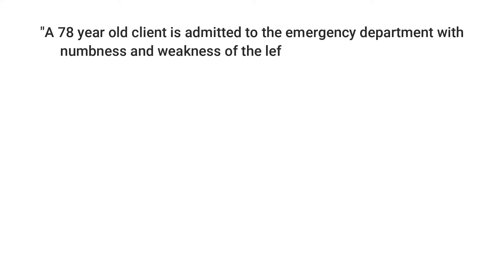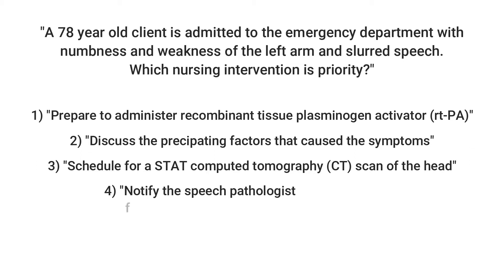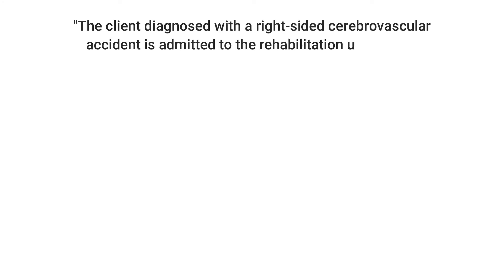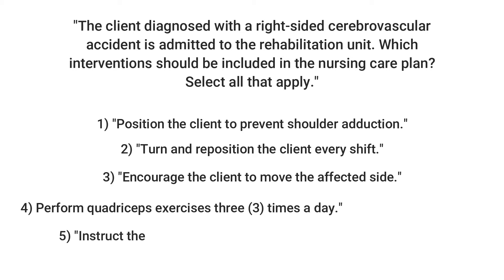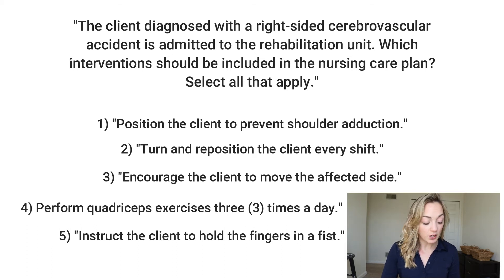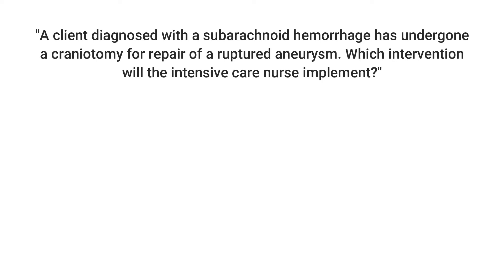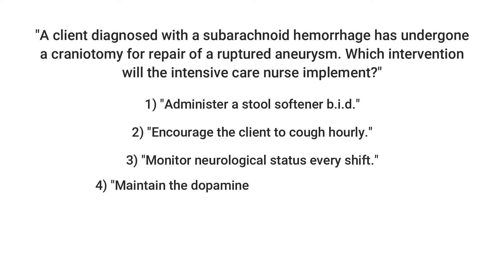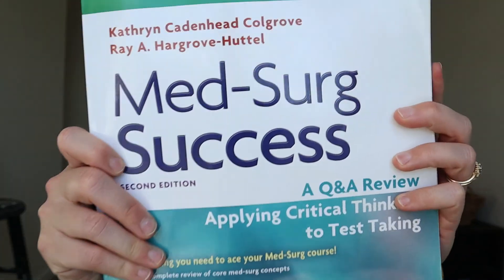NCLEX Question & Answer | STROKE review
NCLEX review Thursday is happening!
Todays review goes over the subject of a Stroke. In this video you will find 3 questions from the "Med-Surg Success Second edition A Q&A Review Applying critical thinking to Test Taking" book.

The book and pages used in this video is cited below:
References
“Practice Questions Cerebrovascular Accident (Stroke).” Med-Surg Success: a Q &amp; A Review Applying Critical Thinking to Test Taking, by Kathryn Cadenhead. Colgrove and Ray A. Hargrove-Huttel, F.A. Davis Co., 2011, pp. 8–28.